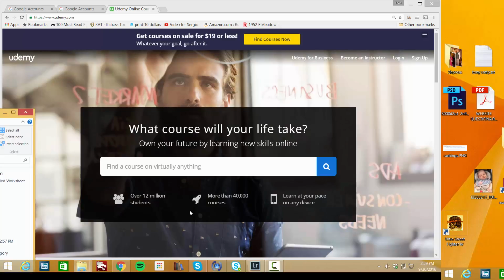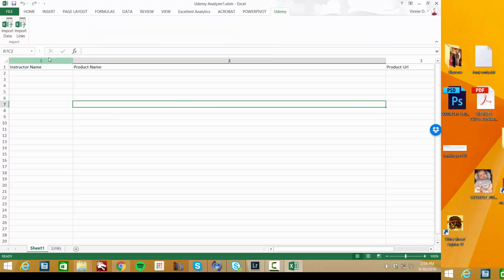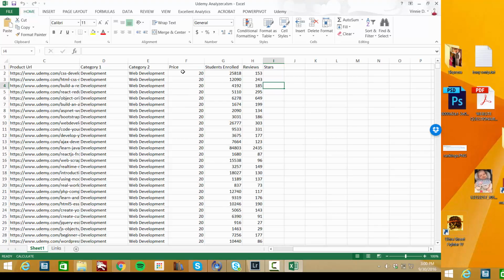Download a List of all Udemy Courses in Excel - Best Udemy Tool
This tool (straight from Excel) will allow you to download, slice and dice all udemy data. Want to find ALL the free courses in Udemy? Download the tool